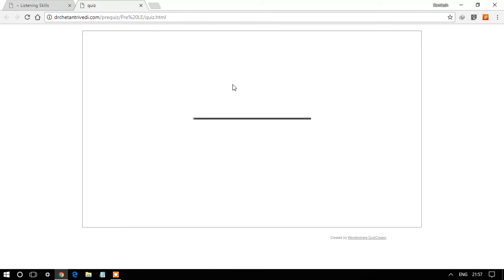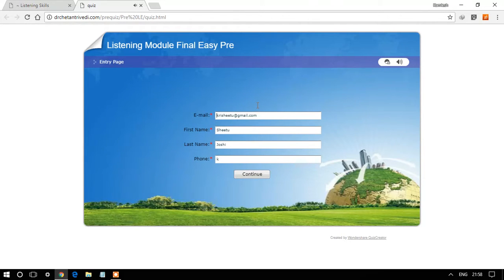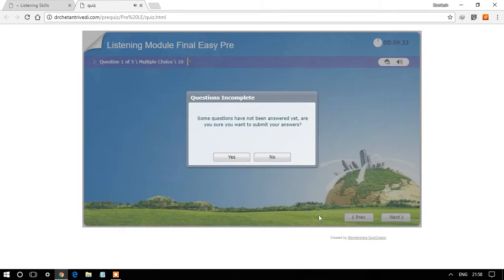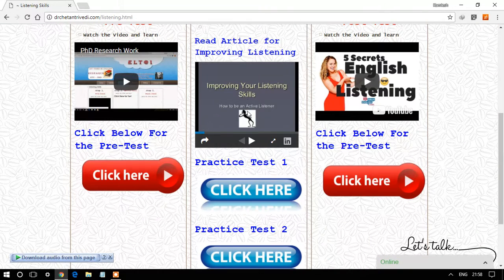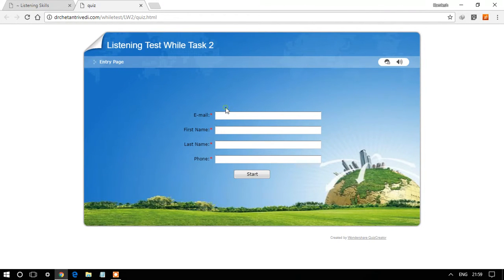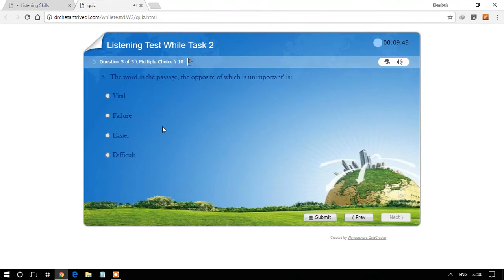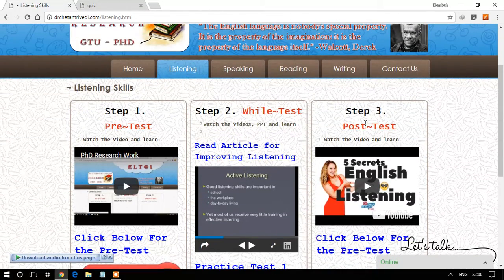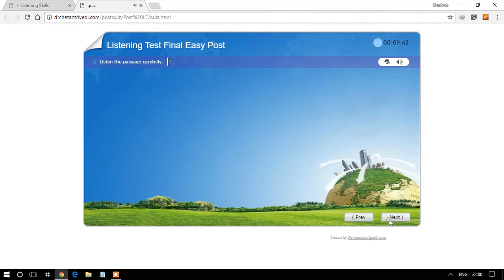Demo Video For PHD Online Course and Test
"He is of the opinion to have healthy and enthusiastic nature and love to roam around techno world. Classroom creation with the innovation of the technology is to be a new goal for learning. For any suit he is ready to hit the ball...

             At present, he is teaching Contributor Personality Development to the Engineering and Pharmacy students of BITs edu Campus, Vadodara as an assistant professor. He has two years experience of teaching to students, teachers, principals, CRCs, lecturers etc belonging to various subject faculties.

His areas of interest are Computer Assisted Language Learning; innovative use of ICT in teaching, All over Personality Development, Developing English Fluency, and Technology supported Project Based Learning, Developing 21st Century skills etc. He has facilitated and participated in many trainings, seminars, conferences and webinars on use of technological tools for teaching and learning.

And e quotes, "Tell me, I'll forget, show me and I will remember but rather involve me, I'll learn."

He believes that the single most significant decision he can make on a day-to-day basis is his own choice of electropositive attitude. It is more important than his past, his education, his bankroll, his successes or failures, fame or pain, what other people think of him or say about him, his circumstances, or his position. Modest behavior and positive attitude keeps him going ahead or cripples his progress. It alone fuels his fire or assaults his hope. When his attitudes are right, there is no barrier too high, no valley too deep, no dream too extreme, and no challenge too great for him...

 "If the mind is intensely eager, everything can be accomplished—mountains can be crumbled into atoms." -- Swami Vivekananda

He has enlightened his technical skills in area of teaching hence people consider him as techno-savvy teacher.